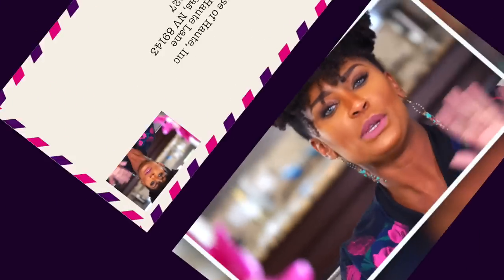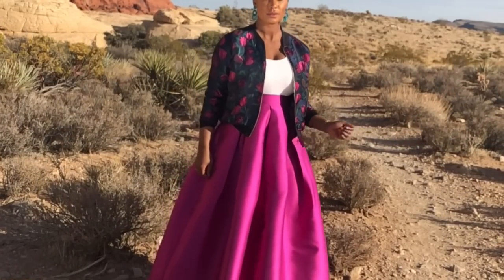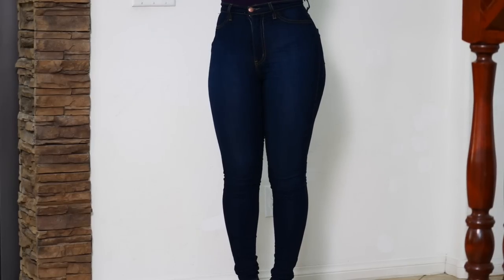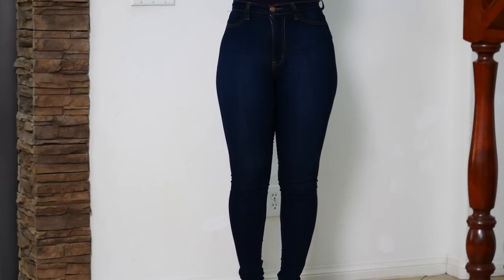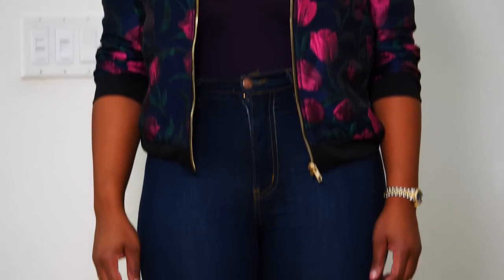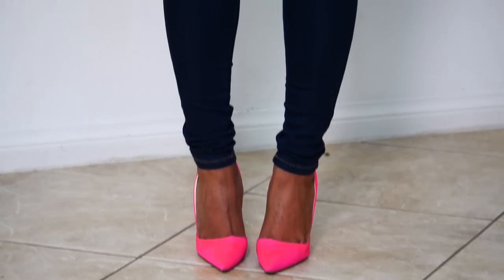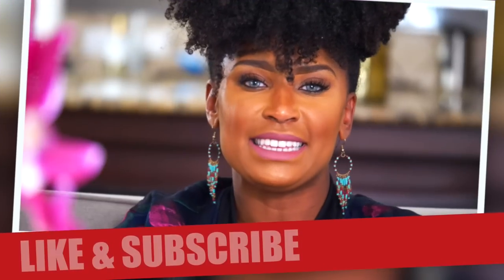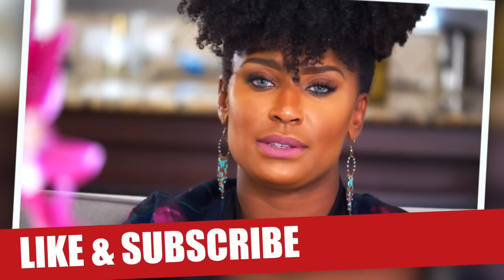Floral Bomber Jacket & High Waisted Jeans | What I Wore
This is What I Wore in last week's video. A super chic & trendy bomber jacket with magenta tulips with a gold zipper detail and sexy hip hugging high waisted dark denim jeans made with T400 fabric. These are THE BEST JEANS.